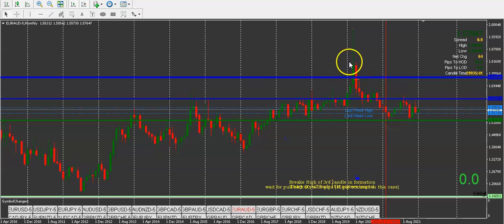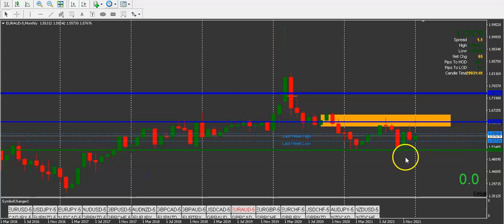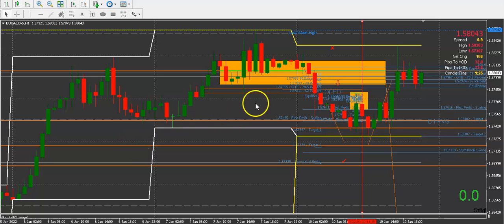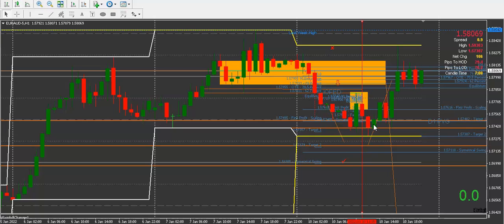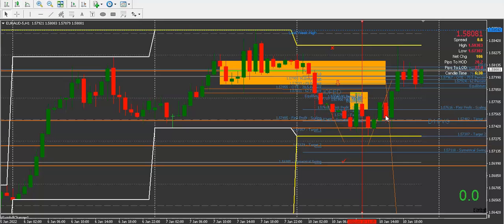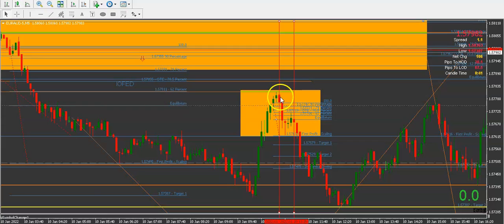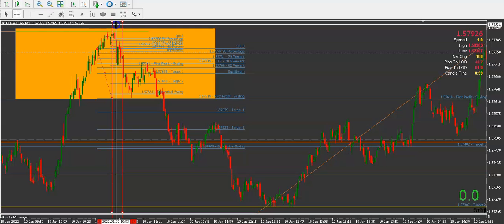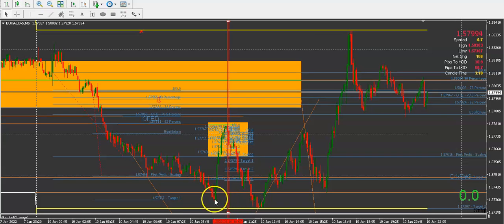EURAUD Evaluation and Entry Description Break Down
ICT does not really use indicators. I have the TDI running with alerts for H4 Divergences on a number of forex pairs to bring my attention to a possible move. I then evaluate the pair with ICT methods.